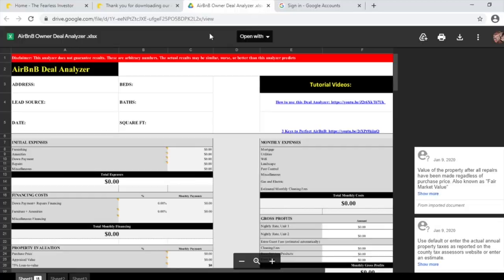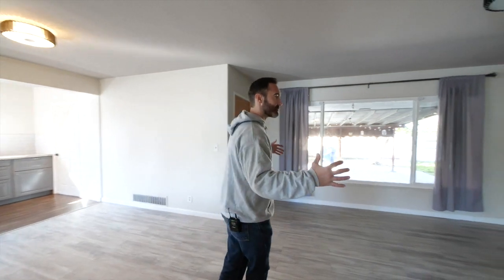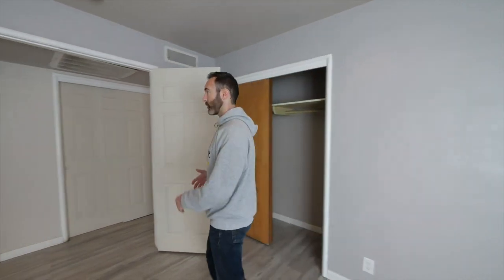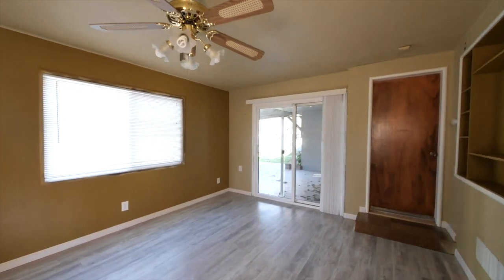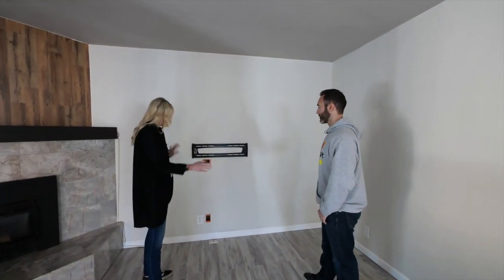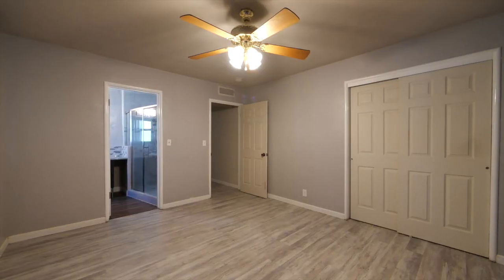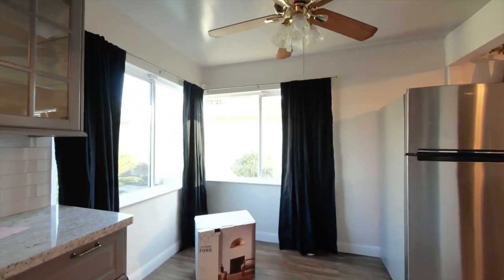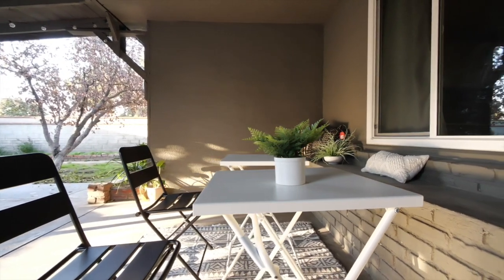How to Co-Host on AirBnB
How to Co-Host in AirBnB | Co-Hosting is also known as "managing". Learn how to co-host for an owner, invest $0 into a deal, and make nearly $1K per month.